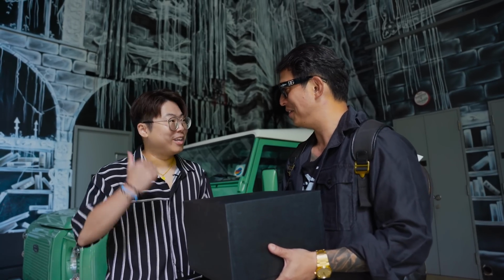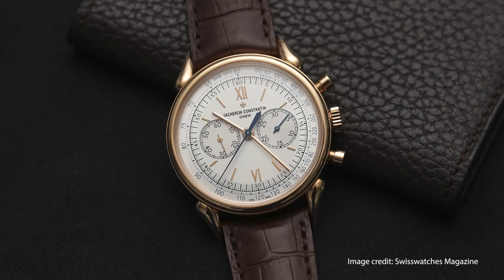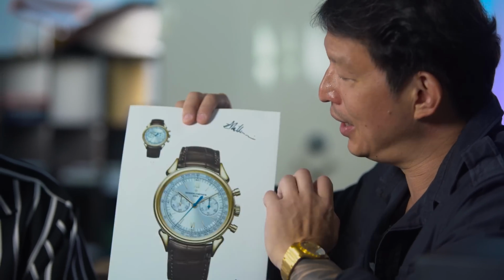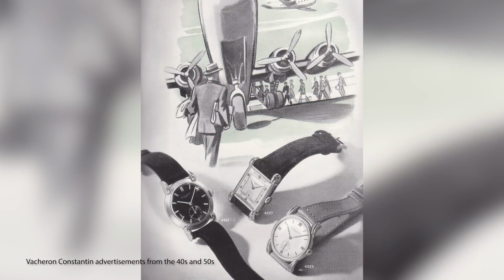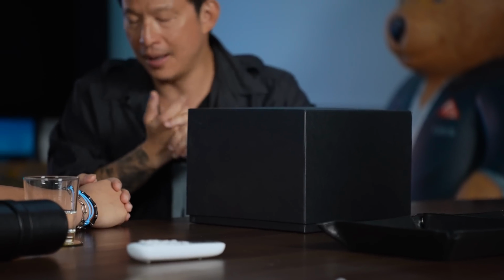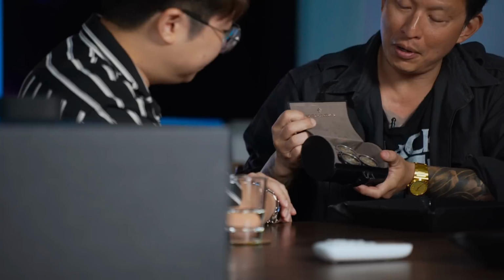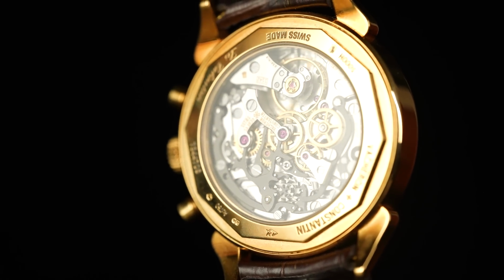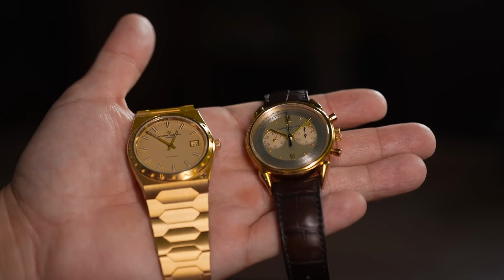UNBOXING Vacheron Constantin Historiques Cornes de vache 1955 Pièce Unique | Revo Talks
Following up with the unboxing of Wei's Vacheron Constantin 222, this time we go back in time to show a rather personal watch that was never shown publicly, Wei's Pièce Unique Vacheron Constantin Historiques Cornes de vache 1955 via Vacheron Constantin's Les Cabinotiers program.

Join us as we relive the day Wei receives his Pièce Unique Vacheron Constantin as we do an official unboxing of one of his most treasured timepieces.